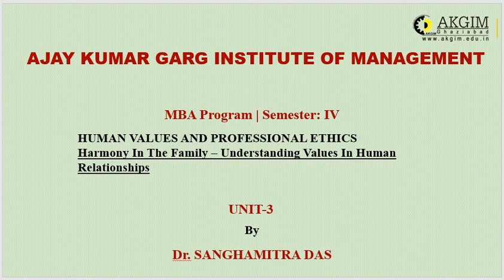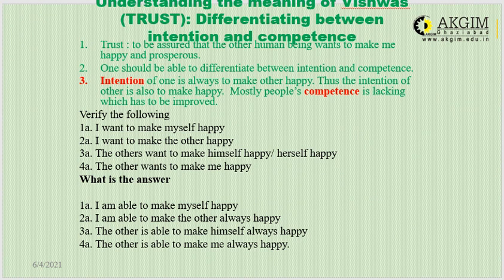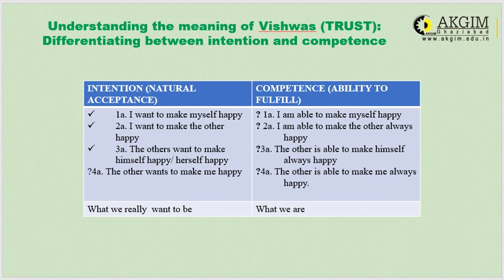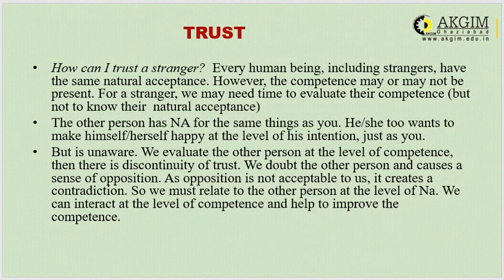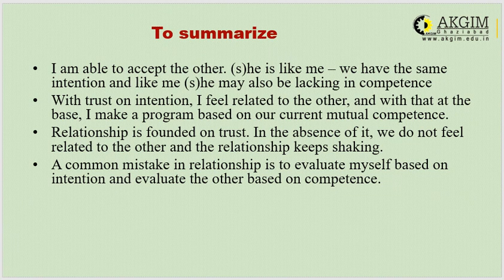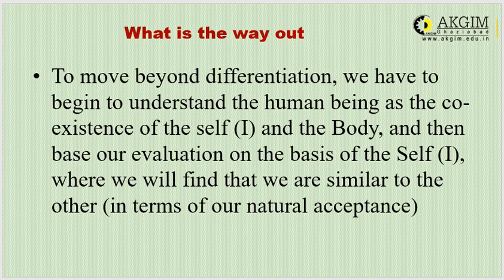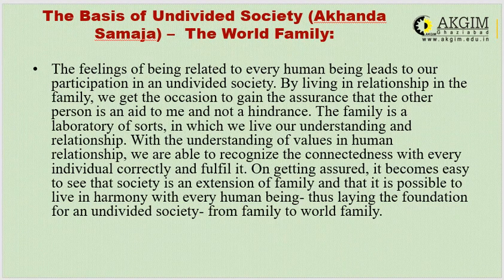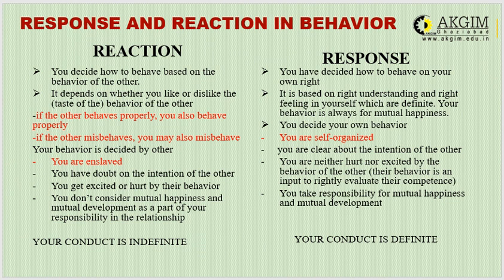VALUES IN RELATIONSHIP